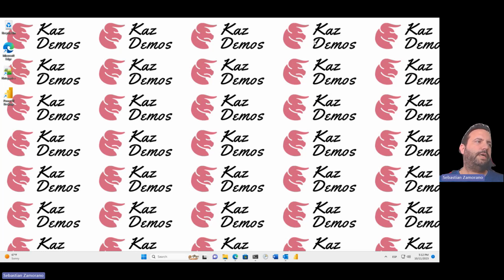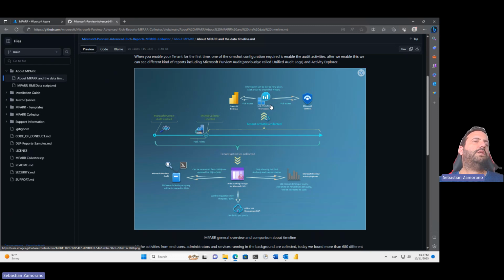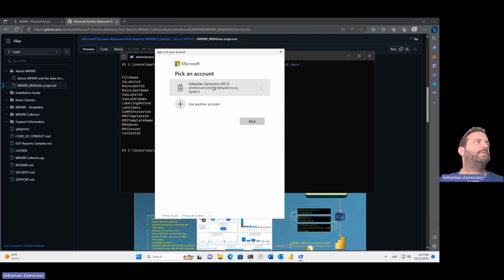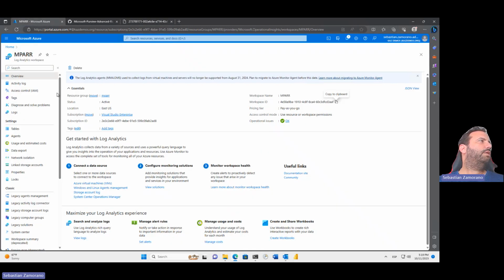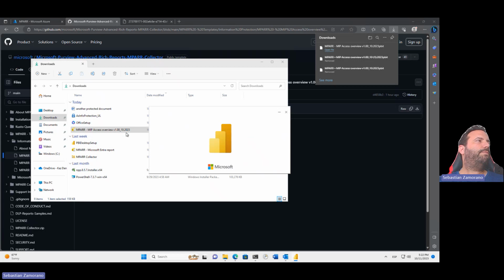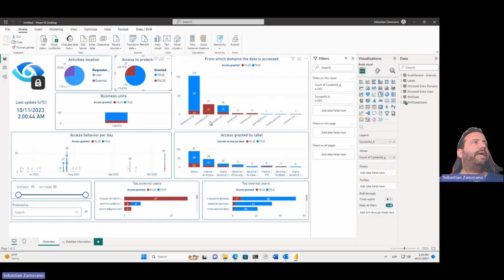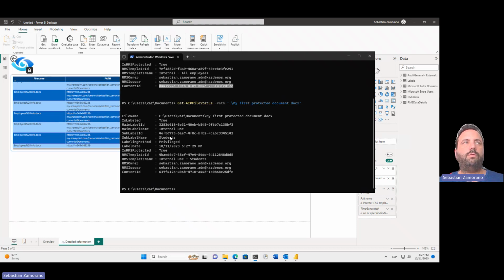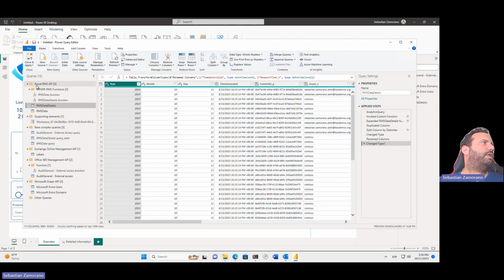MPARR - All about access review Power BI template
This video is to explain all the concepts and considerations that we need to have on mind at the moment to use this "MPARR - MIP Access Review" template.
And remember follow us in our other channels.
https:/aka.ms/MPARR-LinkedIn
https:/aka.ms/MPARR-GitHub
https:/aka.ms/MPARR-YouTube